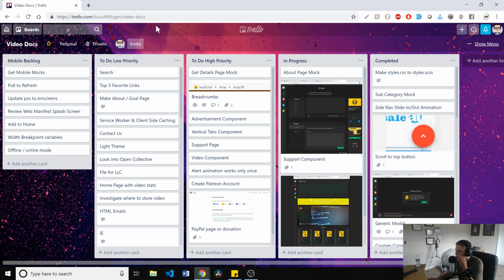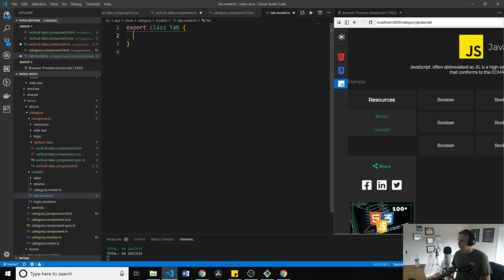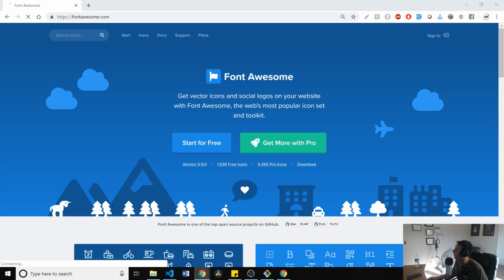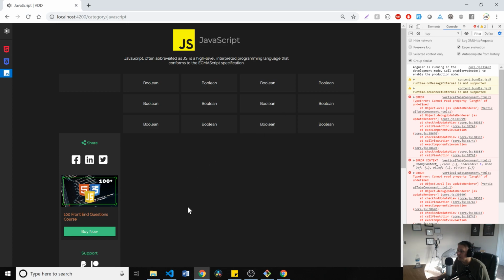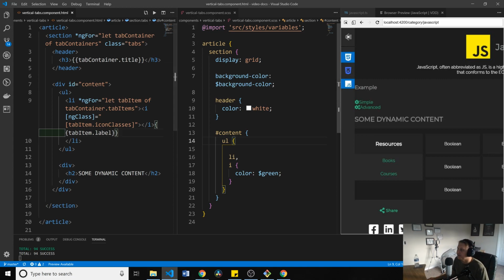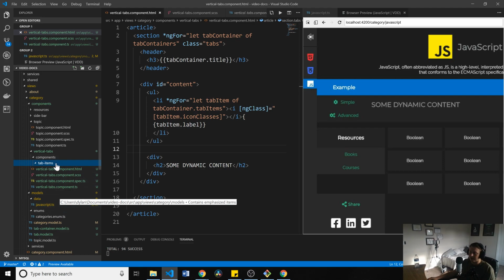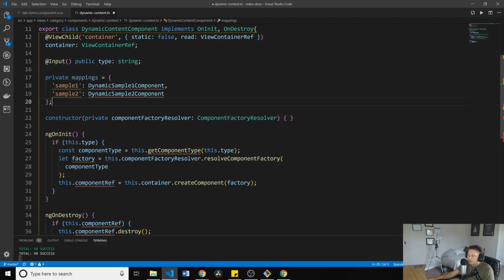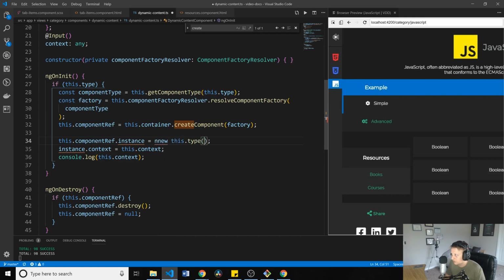🔴 Lets Build a Web App LIVE Episode 12 with Dylan Israel